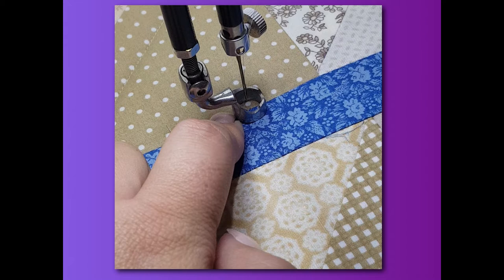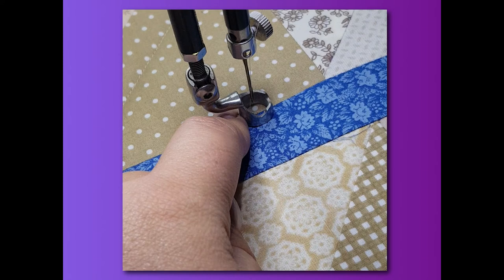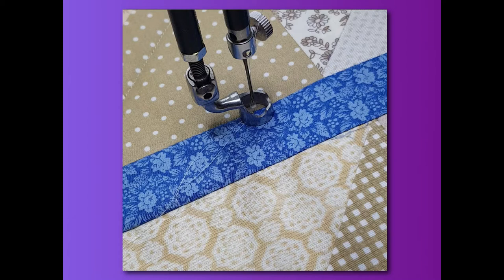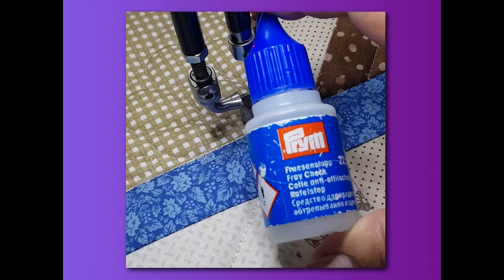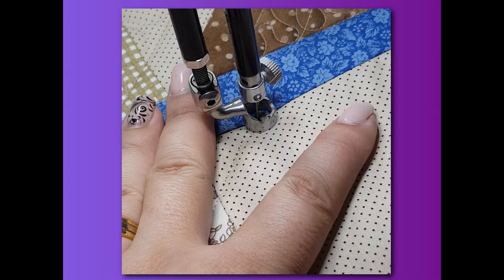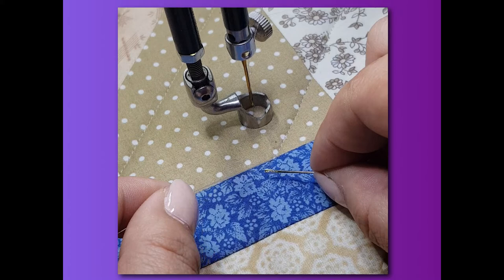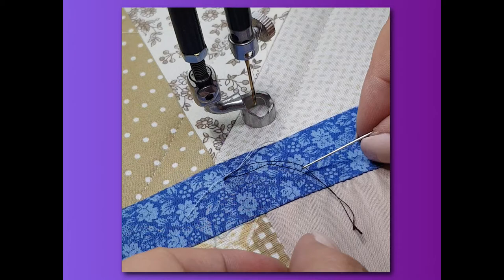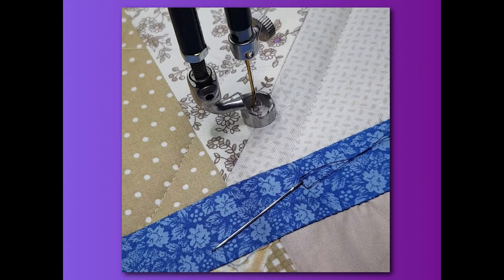HQSA Vlog Nov 2019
This month in the Handi Quilter SA Newsletter Video Blog we look at Starts and Stops when quilting, the new Handi Quilter Sweet Spots and Paddles and information about the service intervals of your Handi Quilter Long Arm Machines.

Here is the link to the Handi Quilter with Helen Godden video on the HQ Sweet Spots and Paddles